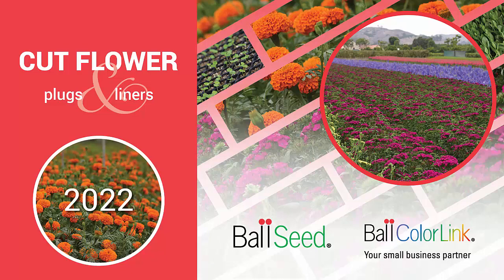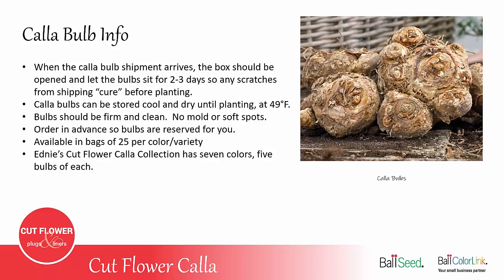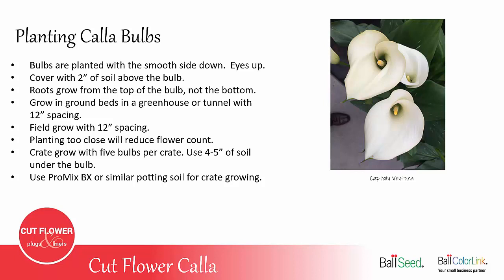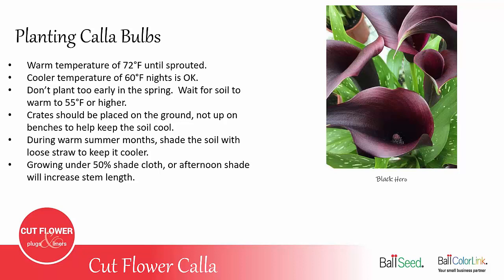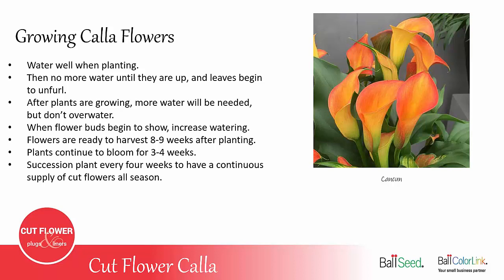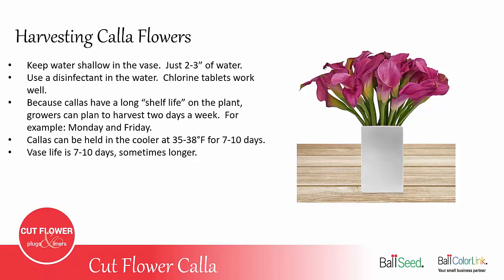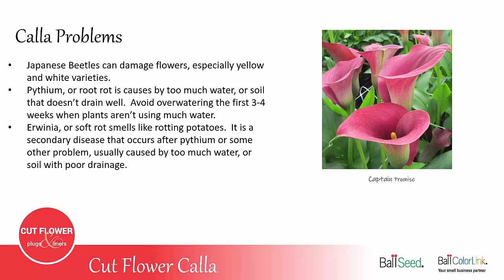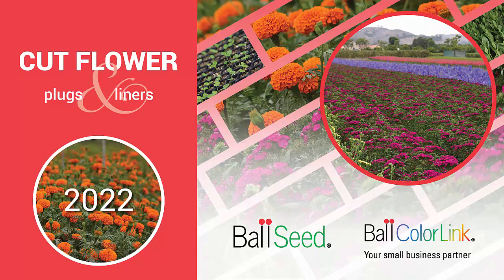Callas - Ball ColorLink Cut Flower Series